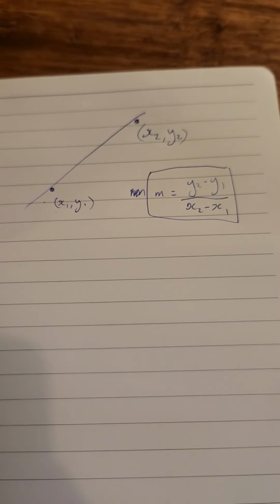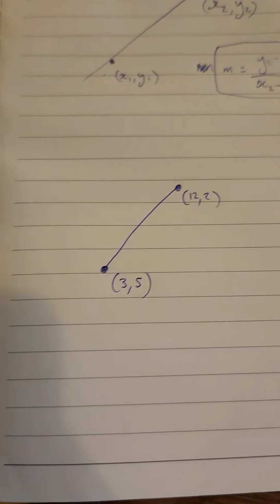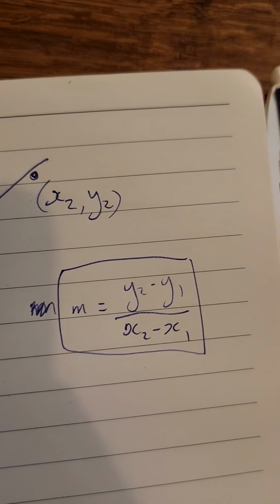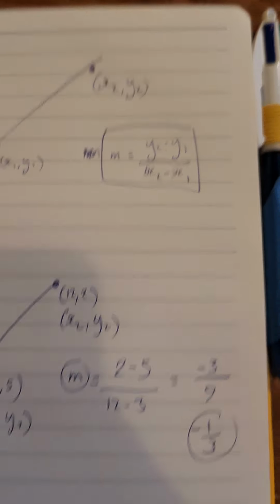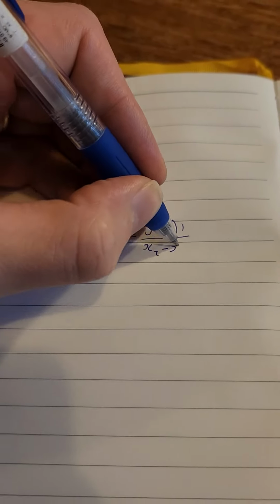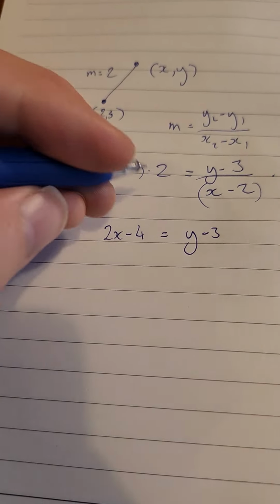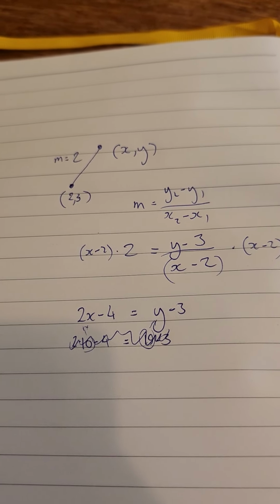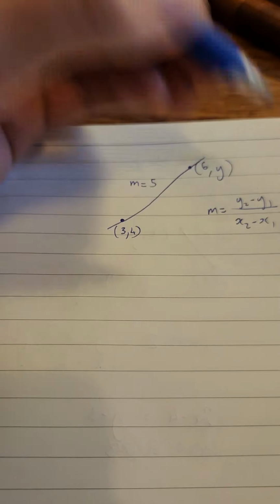Carrie Anne finding slopes